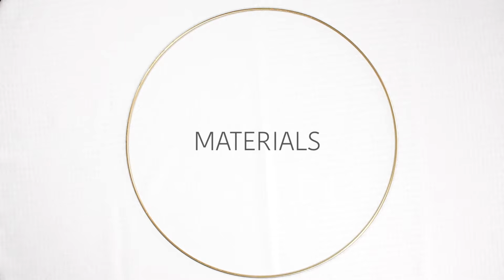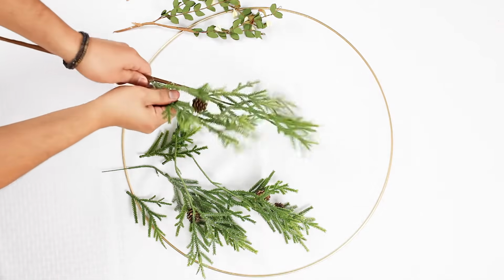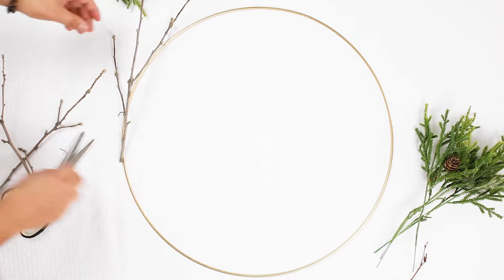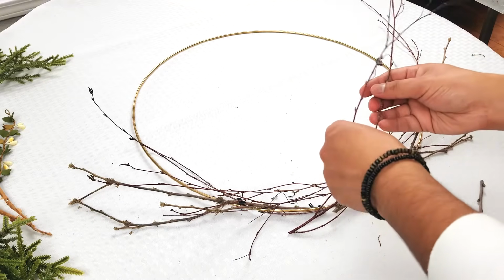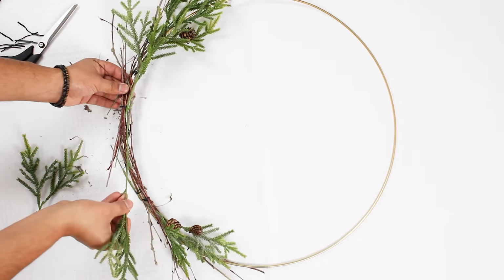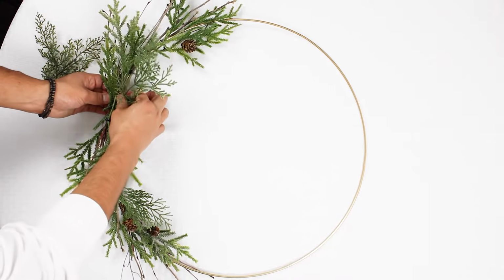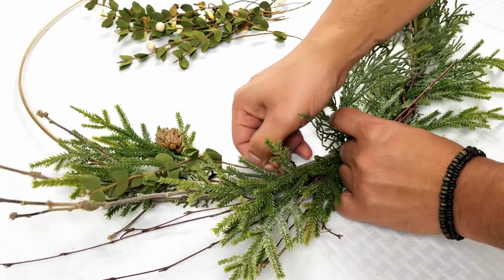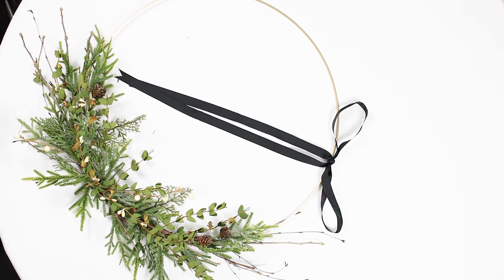DIY Holiday Decor - How To Make A Modern Hoop Wreath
This year I am keeping my holiday decor simple. This video is all about making a DIY modern hoop wreath.
Learn how to DIY this minimal wreath for the holidays! It is so simple and easy to make! This Christmas wreath is perfect for your modern holiday decor.

SUPPLIES:
Gold 14" Hoops
Artificial Pine Branches
Eucalyptus Branches
Black Ribbon

EQUIPMENT:
Memory Card